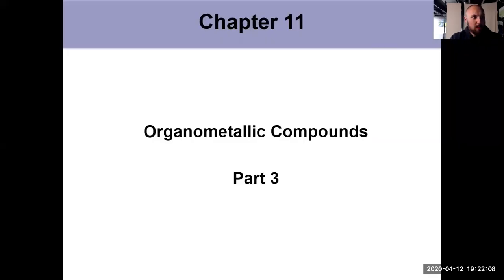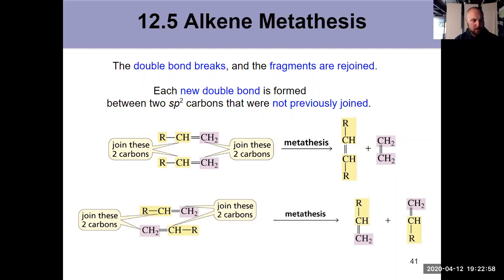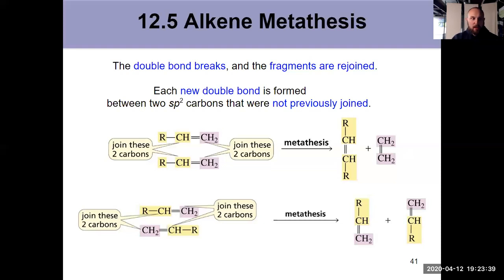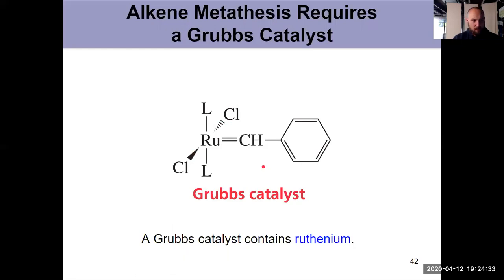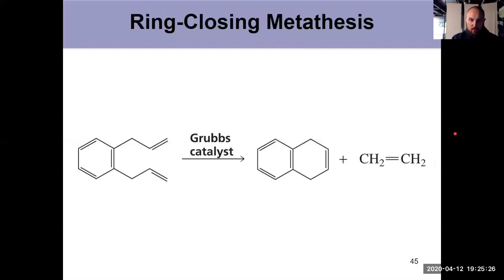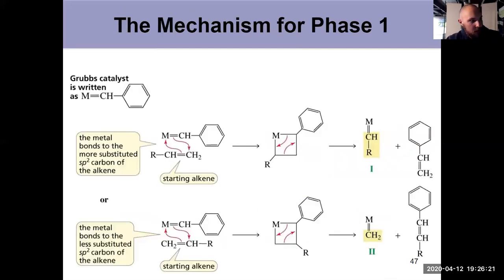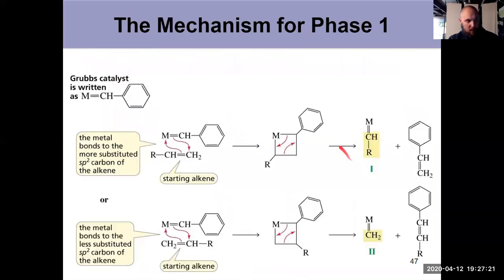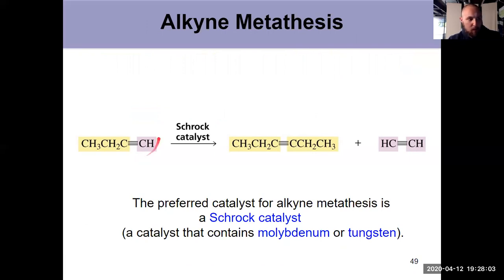Organic Chapter 11: Organometallics Video 3 of 3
Bruice Organic Chemistry Chapter 11.5
Alkene Metathesis, Grubbs Catalyst, Schrock Catalyst (Alkyne Metathesis)